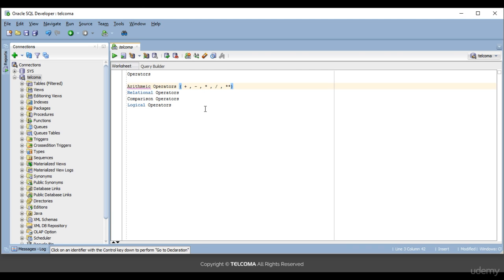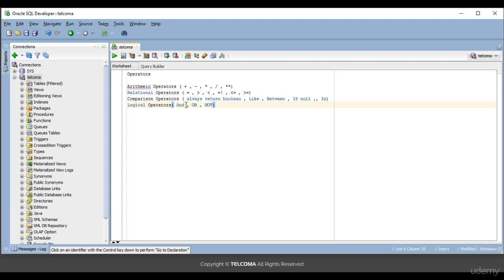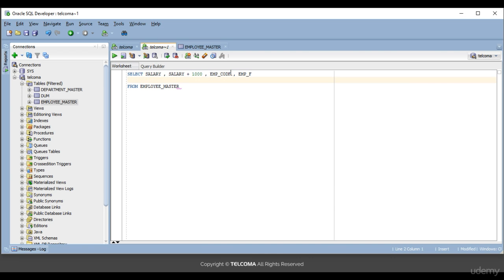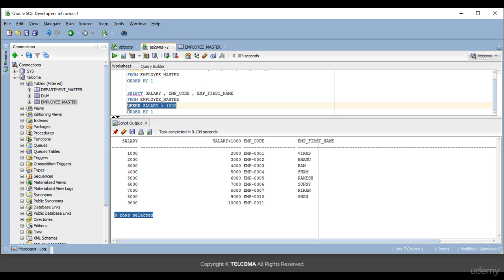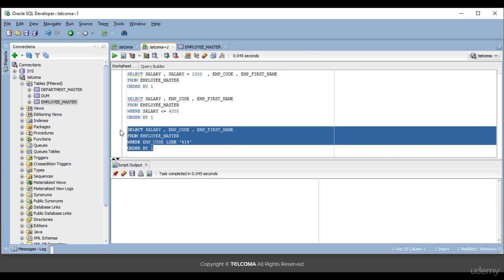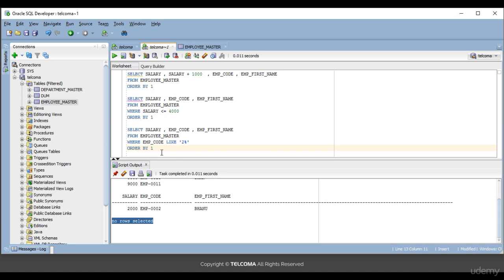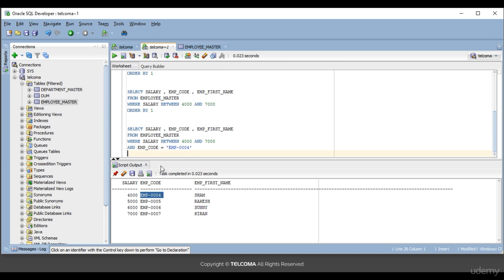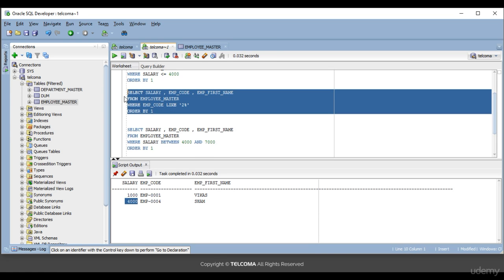What are the Operators in PLSQL - PLSQL in Depth A Comprehensive Guide